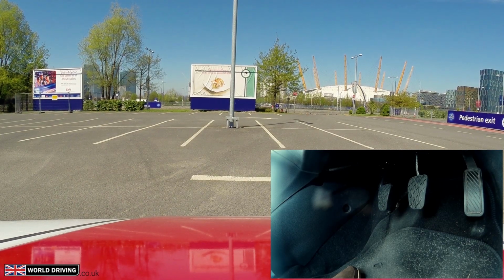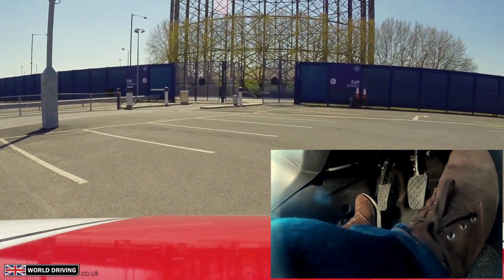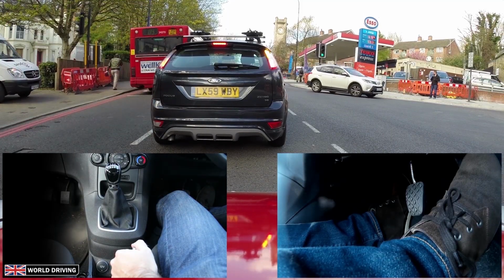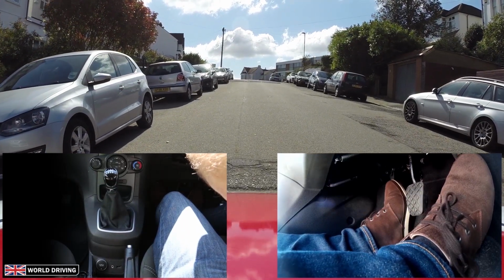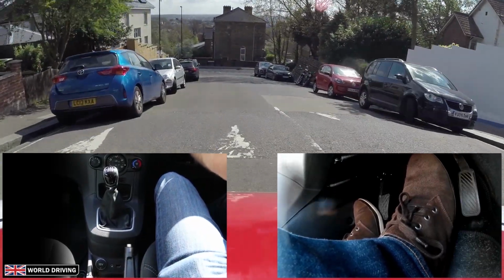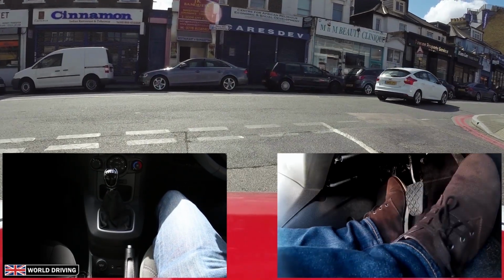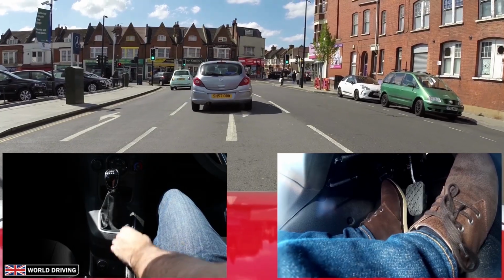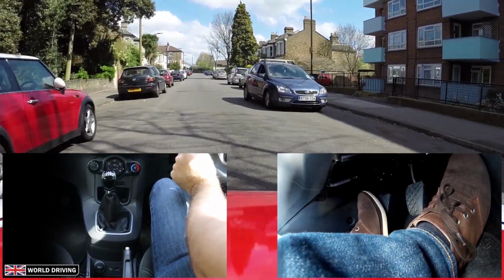Clutch control driving lesson - learning to drive. Clutch control in traffic & on a hill.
Clutch control tutorial in traffic, junctions & on a hill in a manual

Clutch control tutorial from in a manual car view. Common questions asked and answered in this clutch control for beginners video are: How to drive a stick shift? How to use clutch control in traffic? How to use clutch control in a manual/stick shift car uphill? How to creep at junctions using clutch control? How to use clutch control on a hill?

This was filmed in the UK. Rules and laws may vary in your country.

Clutch control tutorial: Clutch control in a car. One of the hardest parts of learning to drive a manual (stick shift) car is clutch control. If used incorrectly it can result in stalling or some very jerky driving. Clutch control is using the clutch to control the speed of the car when moving slowly. In this clutch control driving lesson we'll be looking at how clutch control is used a lot in slow-moving traffic, clutch control on hills and to creep out at junctions. How to use the clutch in a car is very important to understand and get's better with practice.

If you want to know what the clutch does technically then have a look at this video

Clutch control driving lesson: Dip the clutch down to slow down and raise the clutch to the biting point to move faster.

In this video, we'll show you how to use clutch control in traffic on a hill. How to use clutch control on an uphill start and clutch control to creep at junctions. Clutch control at junctions is important in a situation where you need to get a better view around parked cars for example.

With three cameras in the car, we'll be able to show you exactly how to do a hill start successfully.

00:00 Clutch control intro
00:57 How to move the car slowly
02:25 Examples of clutch control
04:30 Moving off downhill
05:07 Moving off uphill
07:08 Examples of clutch control
09:15 Creeping out of a junction
09:44 Moving out of a tight space
10:27 Examples of clutch control
12:33 Outro

It's recommended that you take professional driving lessons from a fully qualified driving instructor. This video is NOT an alternative to professional driving lessons and is only a rough guide. This video was filmed in the UK. Laws and rules in your country may vary. Videos aren't a substitute for real life driving experience in a safe environment. While World Driving aims to provide accurate and up to date information we cannot guarantee at any time that all the information is up to date and accurate. World Driving cannot accept liability for misleading or inaccurate information or omissions in information given to us by external information providers. This includes, but is not by way of limitation:
■ any implied warranties of merchantability and fitness for a particular purpose
■ any errors, omissions, or inaccuracies in the information
■ any decision made or action taken or not taken in reliance upon the information.